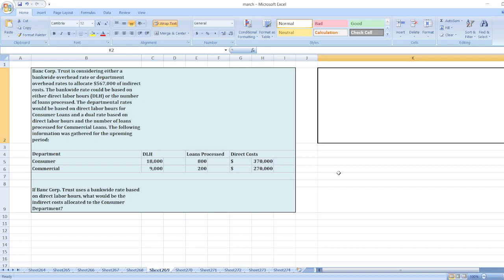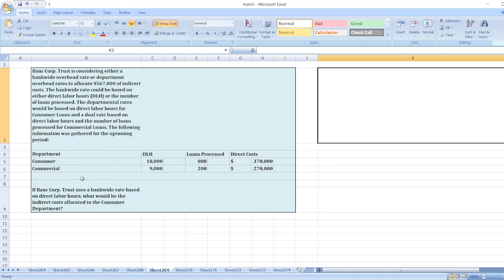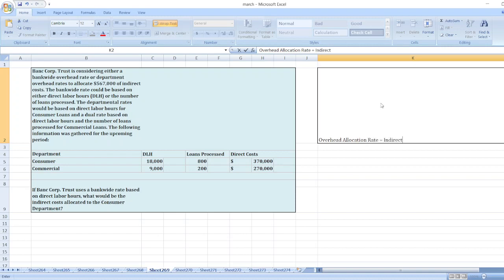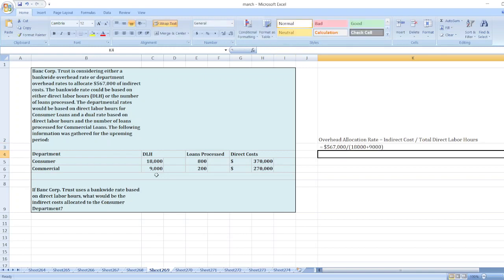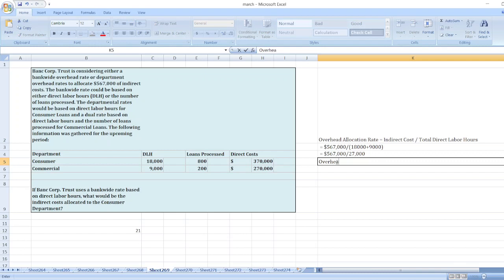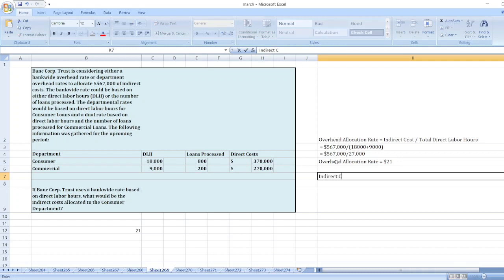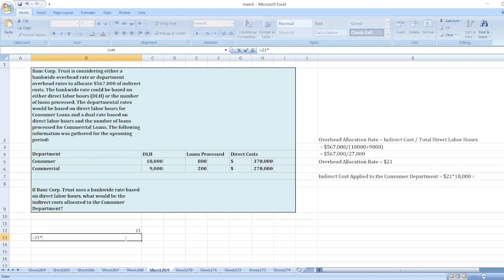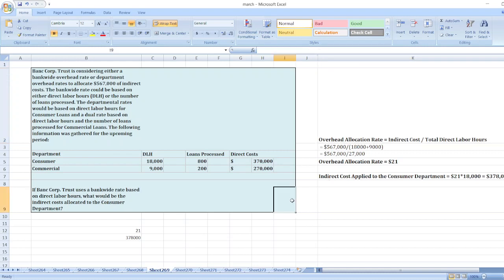Banc Corp. Trust is considering either a bankwide overhead rate or department overhead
Or

Banc Corp. Trust is considering either a bankwide overhead rate or department overhead rates to allocate $567,000 of indirect costs. The bankwide rate could be based on either direct labor hours (DLH) or the number of loans processed. The departmental rates would be based on direct labor hours for Consumer Loans and a dual rate based on direct labor hours and the number of loans processed for Commercial Loans. The following information was gathered for the upcoming period:

Department DLH Loans Processed Direct Costs
Consumer 18,000  800  $ 370,000
Commercial 9,000  200  $ 270,000
If Banc Corp. Trust uses a bankwide rate based on direct labor hours, what would be the indirect costs allocated to the Consumer Department?